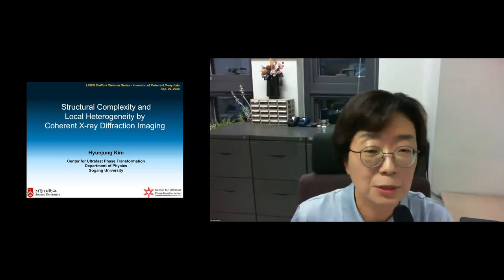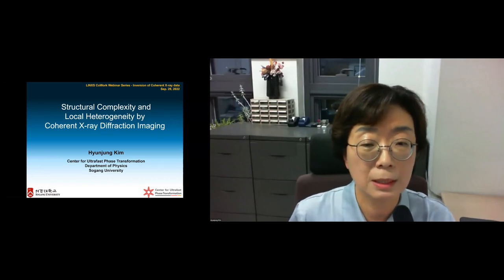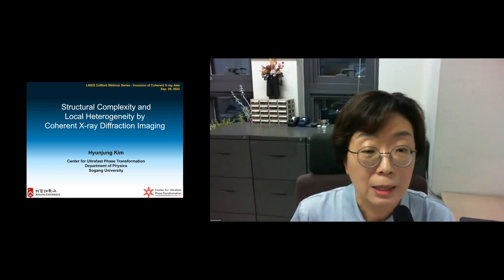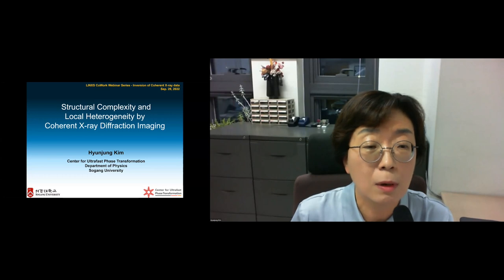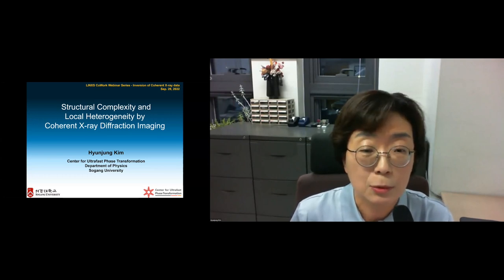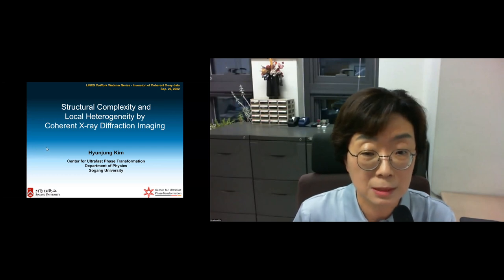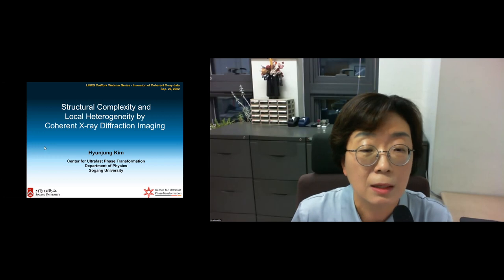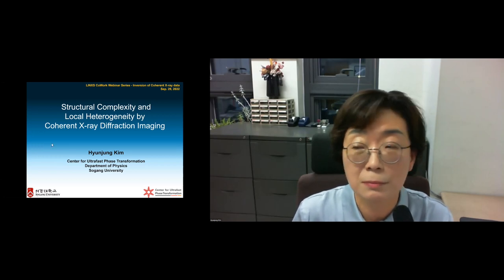Structural Complexity and Local Heterogeneity by Coherent X-ray Diffraction Imaging - Hyunjung Kim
Abstract:
Nanoparticle structure, including strain-field distribution and crystallographic orientation, and local heterogeneities are crucial in many applications since they are key aspects of their functionalities. In particular, identifying chiral nanoparticles with abnormally tuned morphology in three dimensions is essential for optical, catalytic, and biological applications. A fundamental understanding of structural changes of the nanocatalysts is also important for revealing underlying mechanisms and optimizing efficiencies. In my presentation, I show how the atomic level of interaction of reactants affects the nanoparticles and nanoporous zeolites as strain-induced and defect dynamics during the catalytic process by exploiting the merits of Bragg coherent X-ray diffraction imaging. I also present a new methodology for identifying the 3D information of chiral gold nanoparticles with highly concaved gaps. It provides the 3D crystallographic and strain-field distribution of the nanoparticles to the fields where complicated structure and local heterogeneity are crucial, such as plasmonics.

Bio:
Hyunjung Kim is the director of the Center for Ultrafast Phase Transformation and Center of Nanomaterials and a professor in the Department of Physics at Sogang University, Seoul, Korea. She has led an active research group focusing on coherent x-ray scattering to study dynamics and nanostructures by X-ray Photon Correlation Spectroscopy and Coherent X-ray Diffraction Imaging using synchrotrons and XFELs. Her recent research interests are directed more toward ultrafast phenomena combining pump-probe techniques with coherent applications on thermoelectric materials, phase change materials, energy-related materials, and catalytic nanoparticles. She received a Simke award for excellent achievement in Synchrotron science by Pohang Accelerator Laboratory in Korea in 2013. She has served as an International Advisory Committee member of Pohang Accelerator Laboratory and on proposal review panels for several synchrotrons and XFELs (LCLS, PETRA III, Pohang Light Source, and PAL-XFEL). She was the president of the Korean Synchrotron User Association Committee, Korea, from 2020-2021. She has served as chair for the “X-ray Science” of Gordon Conference in 2017 and “SXNS-15” in 2018.